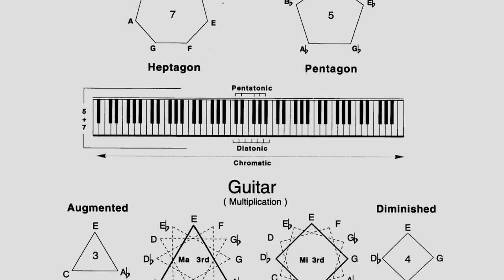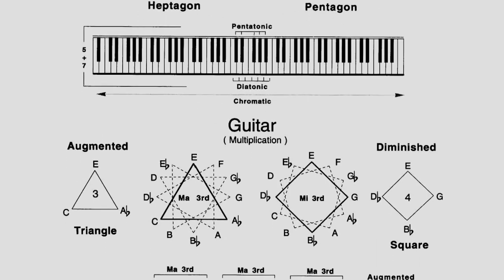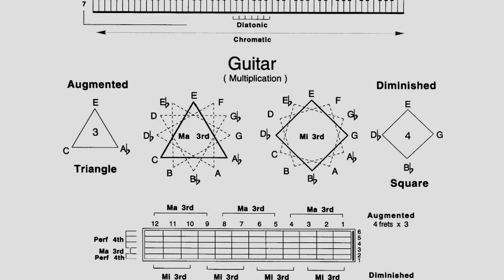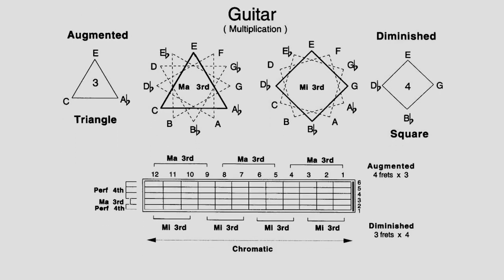Pat Martino um dos guitarrista de Jazz mais influente que já existiu